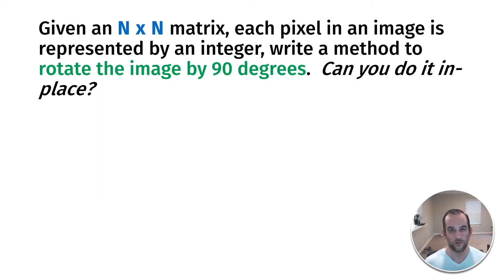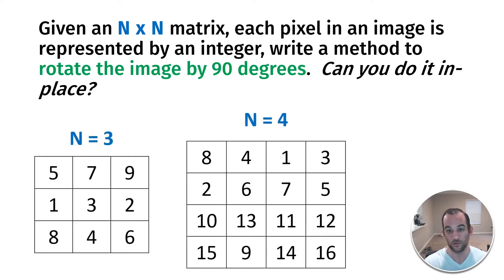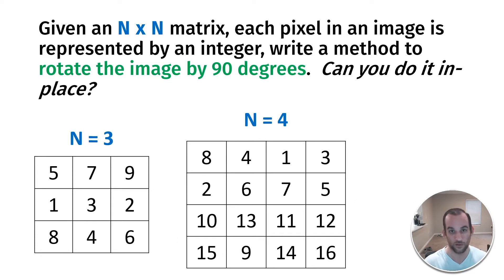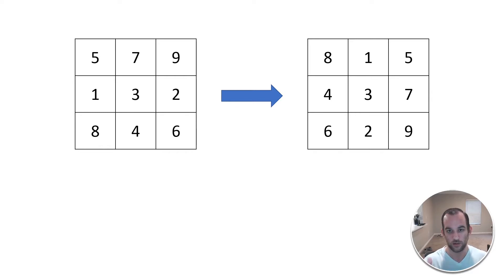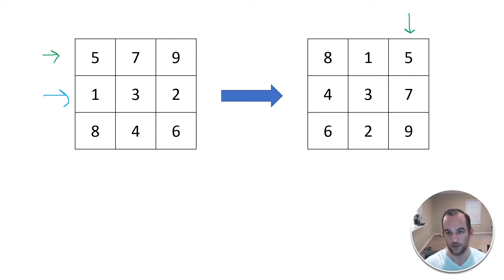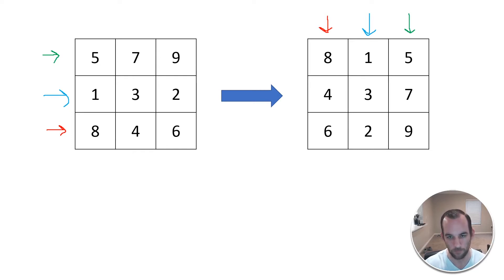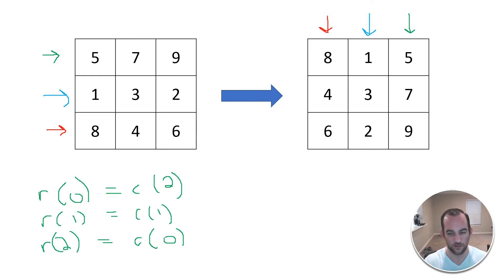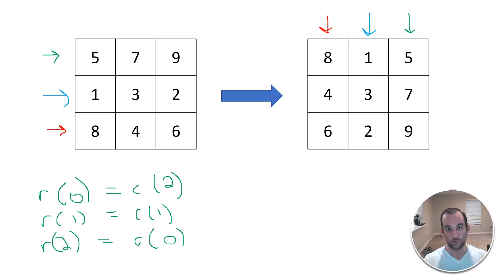Rotating Matrix 90 Degrees | Coding Interview Questions #01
In this interview question we go over how to rotate a matrix 90 degrees.  This is represented as a 2D array.  Just remember to go through some examples and inputs to make sure you understand what is being asked.

If you have some questions or comments, please put them below and I will get back to you!